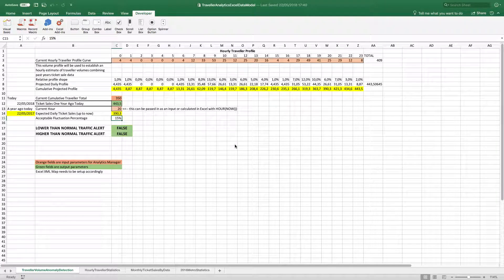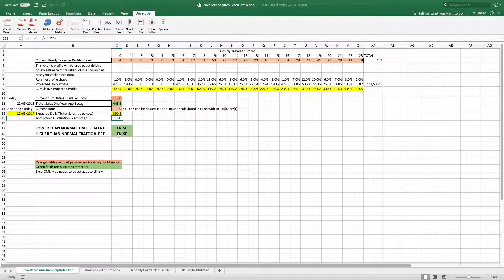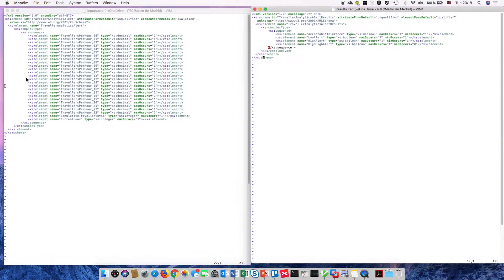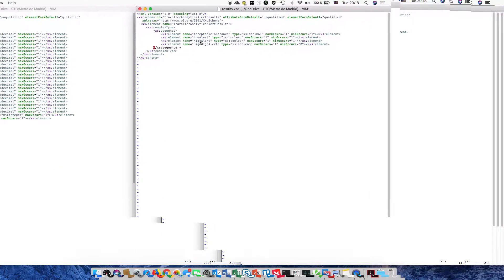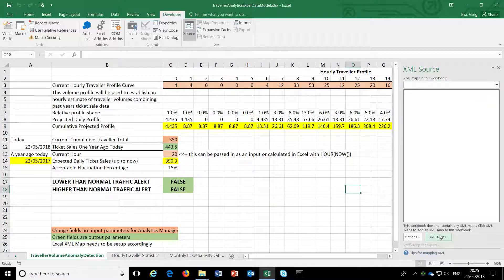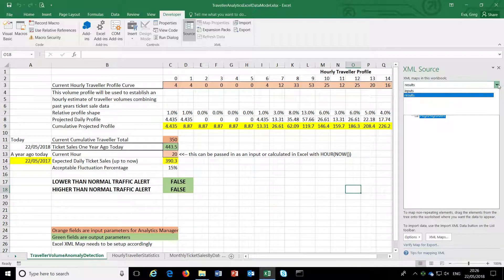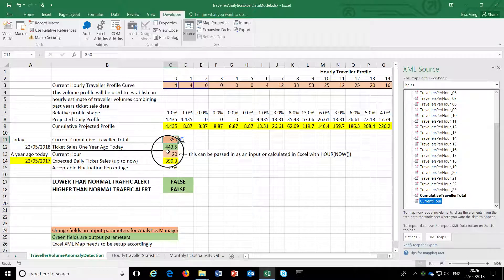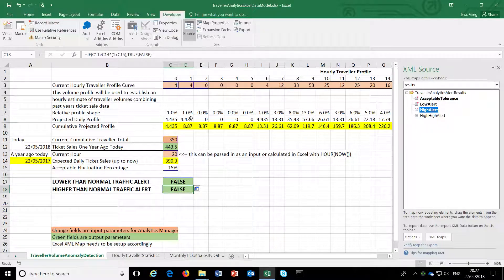Creating Excel model XML mappings for use with ThingWorx Analytics Manager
This short video shows how to configure an Excel spreadsheet for use with input and output parameters with ThignWorx Analytics Manager, as described in the online help.

The biggest thing to note is that THIS ONLY WORKS ON WINDOWS (took me a few hours of troubleshooting to figure out).